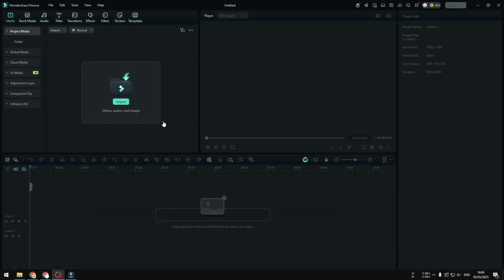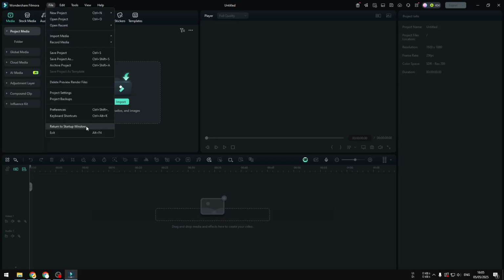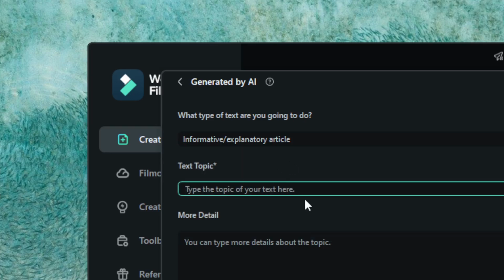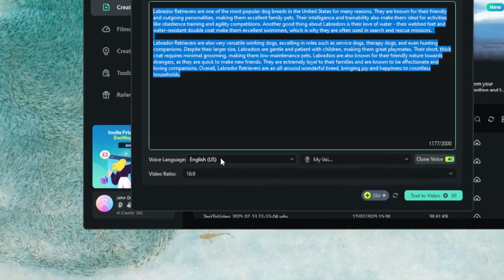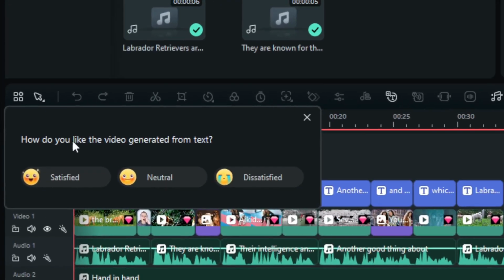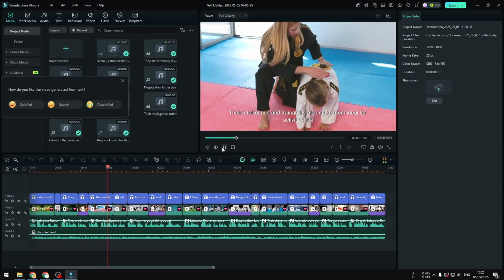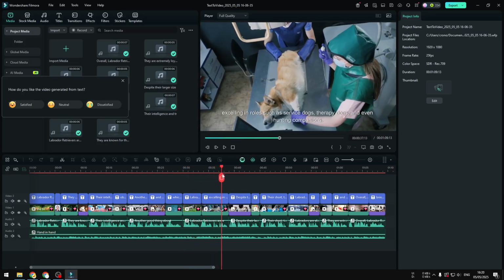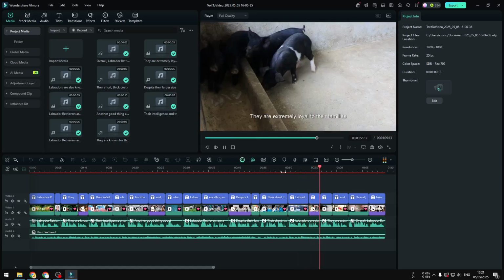How to Create a Video from Text in Filmora AI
👉 In this video, I will show you how to transform your text into engaging videos using Filmora's AI Text-to-Video tool, where you can either write your own script or generate one with AI, customize voices and styles, and export professional-quality content for social media, education, or business presentations in just a few clicks.